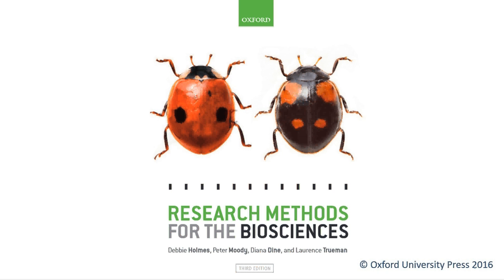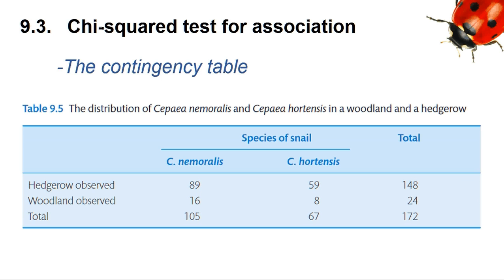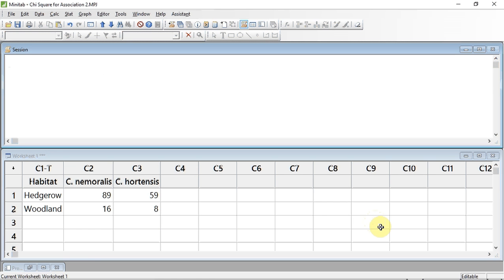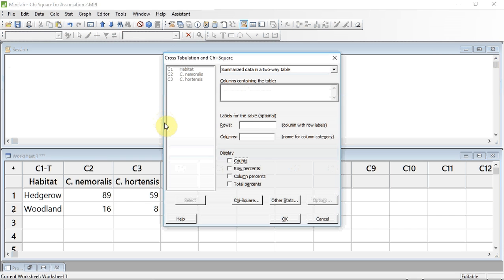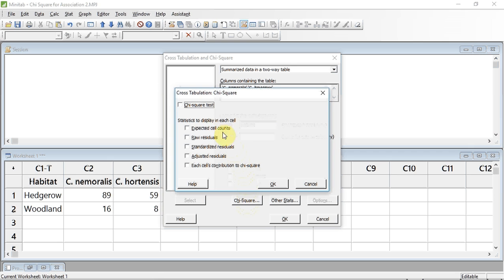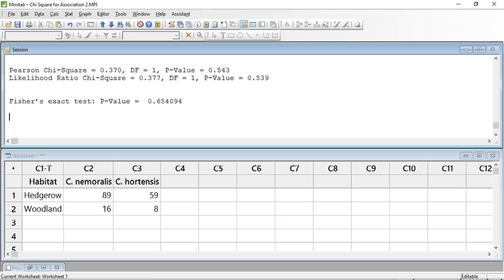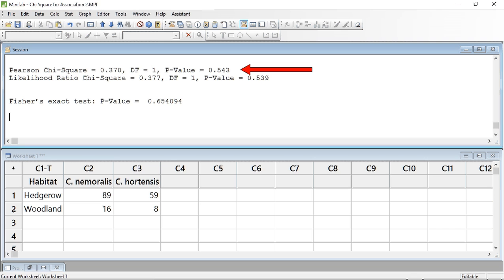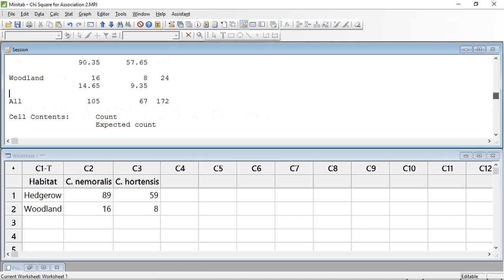Chi-squared test for association with Minitab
Learn how to carry out a chi-squared test for association in Minitab.